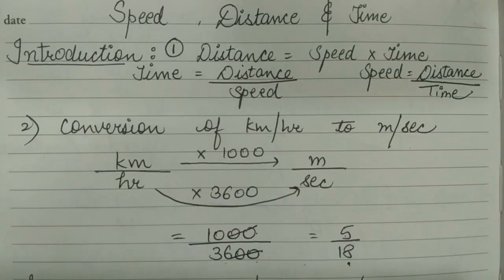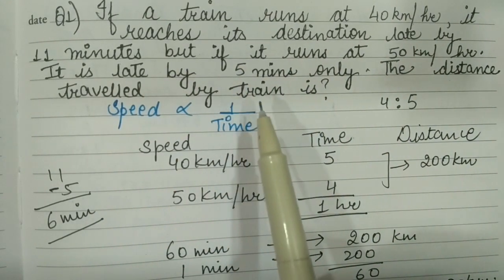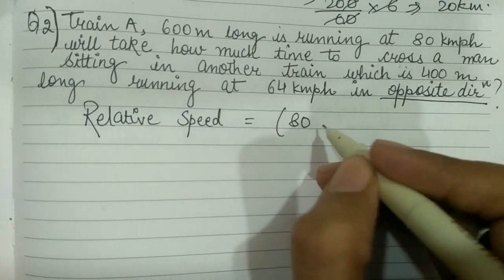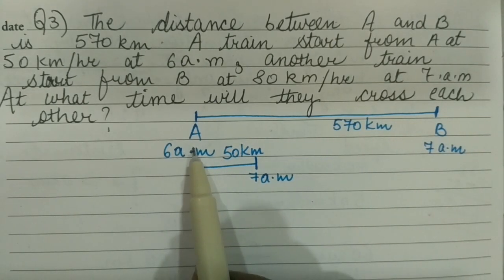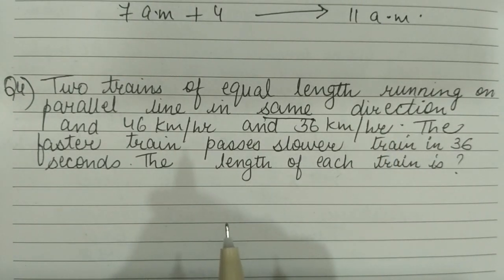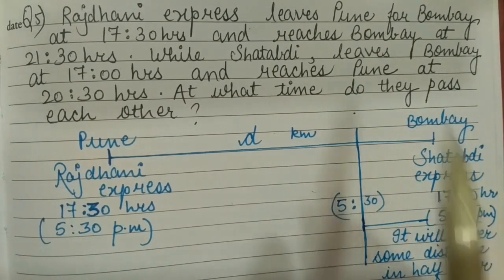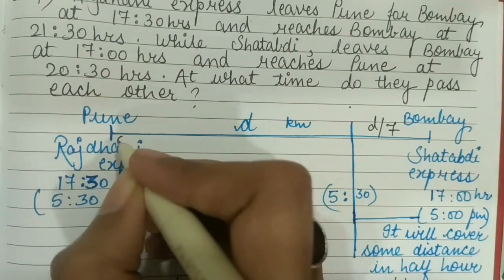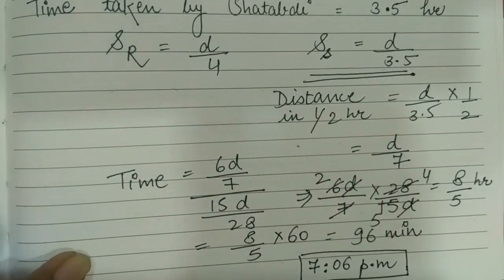Speed Distance n Time (Part 2) Questions based on 2 trains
Trains running on parallel tracks in same and opposite direction